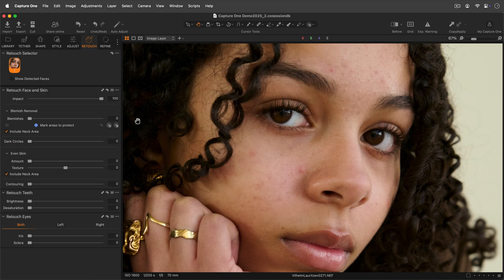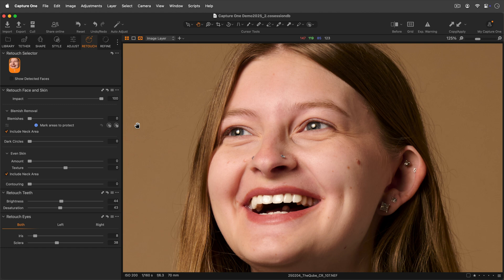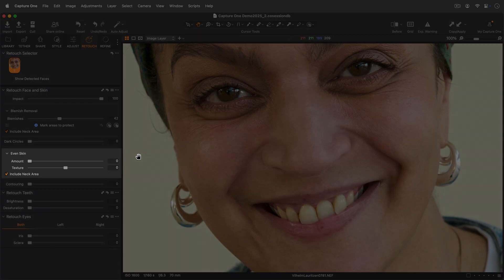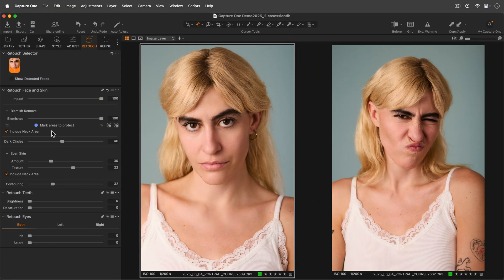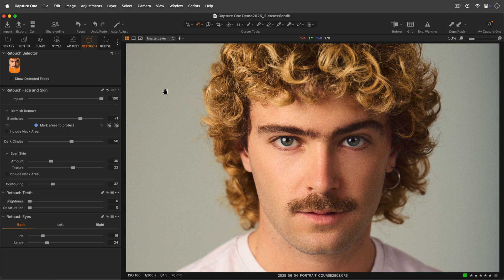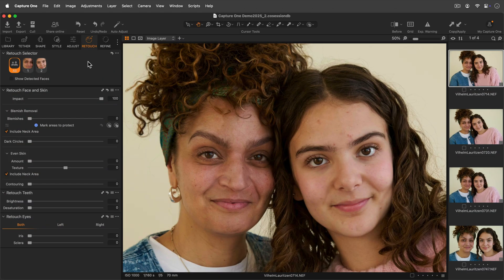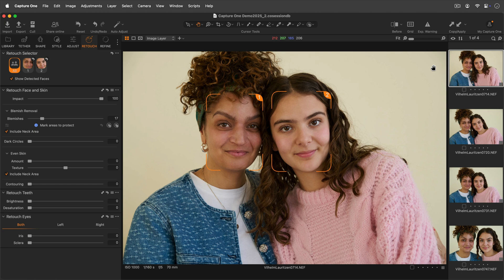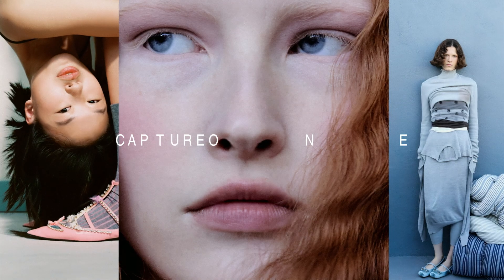Capture One Tutorial | Retouch Tools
Learn how to use the suite of Retouch tools to get natural high-end results in less time. It detects faces and features automatically, so you can start editing right away using a few simple sliders.

Apply adjustments to all faces in the image at once, or fine-tune each face individually.

Apply adjustments seamlessly as you shoot tethered.